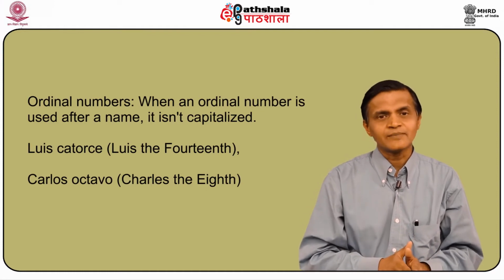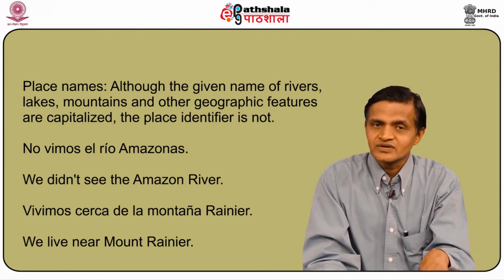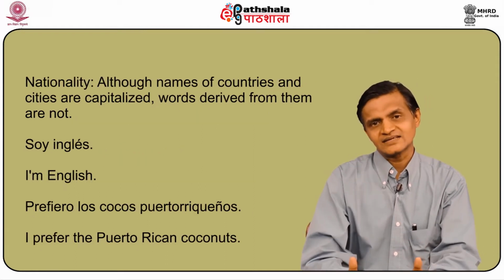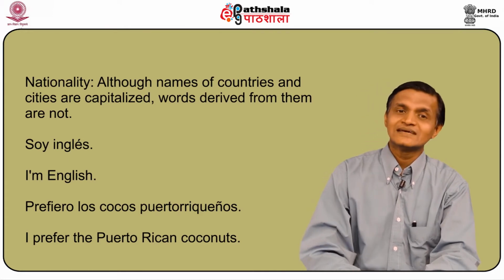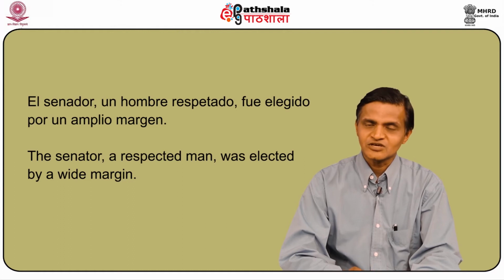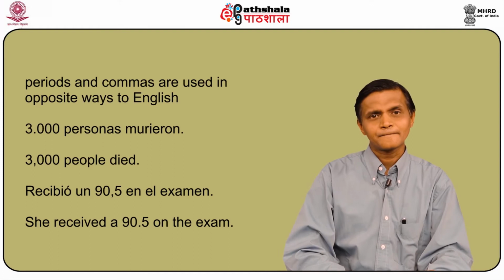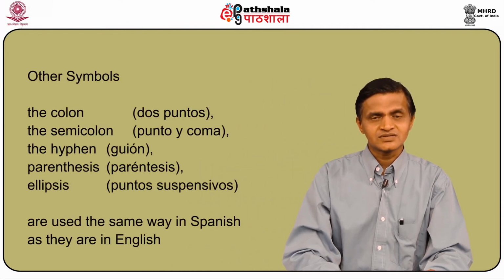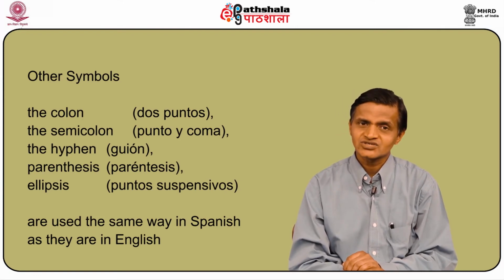Use of the Capital Letter Uppercase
Paper:Intermediate Grammer : Gramática española - Nivel intermedio
Module: Use of the Capital Letter Uppercase